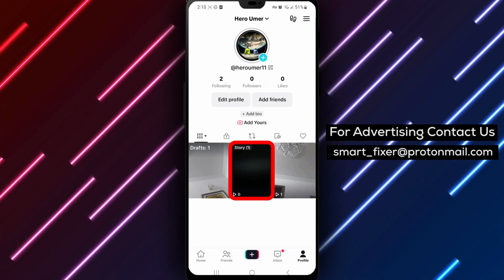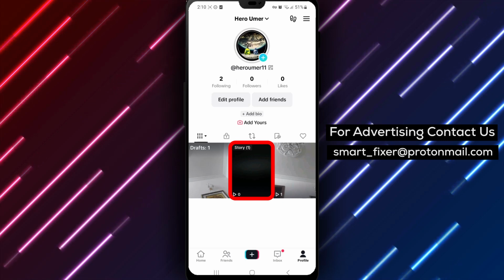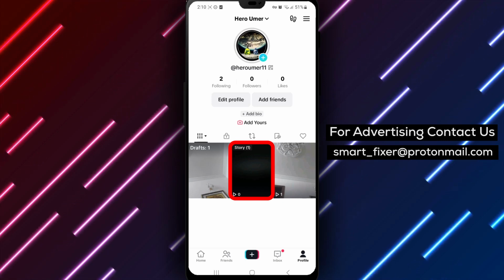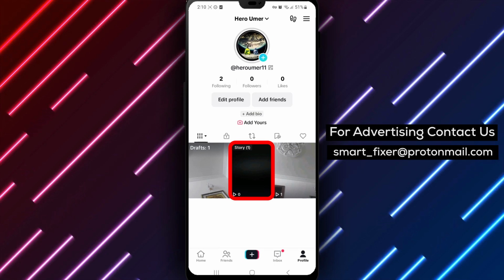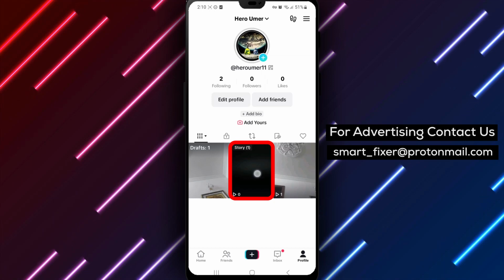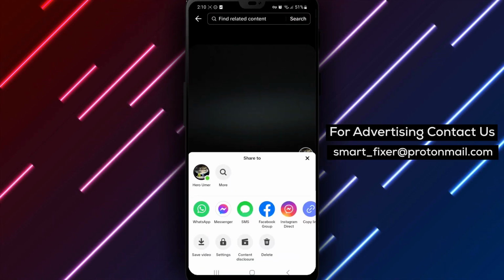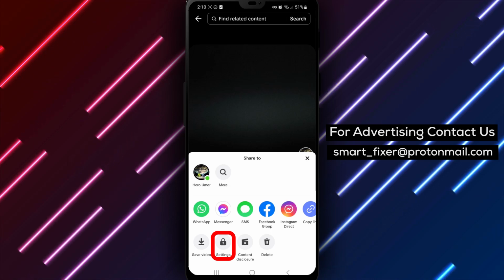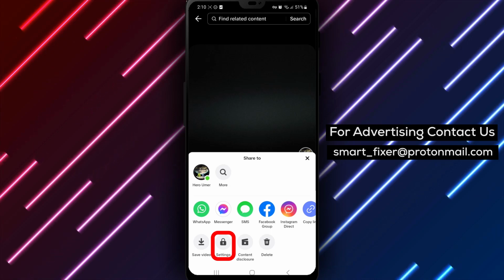How To Show A Story To Followers In Tiktok - Full Guide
Learn how to show a story to your followers in TikTok with our full guide. Follow these steps:

1. Open TikTok.
2. Tap on the "Profile" icon from the bottom drawer.
3. Scroll down to the bottom of the list and tap on your story from the viewed items.
4. Tap on the three dots menu and tap on "Settings".
5. Tap on "Followers" from the "Who Can See This Post" section.

By following these simple steps, you can easily share your story exclusively with your followers on TikTok. Engage with your dedicated audience on a personal level and create a more intimate connection through your stories.

Learn how to show a story to your followers in TikTok with our full guide.